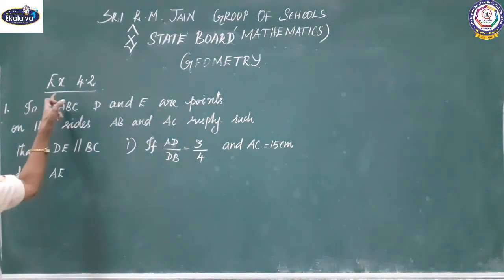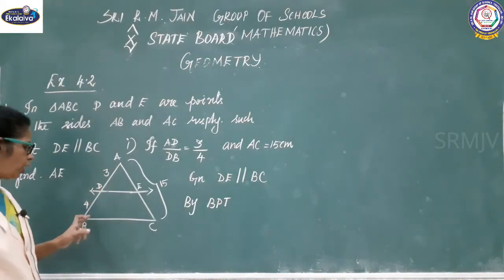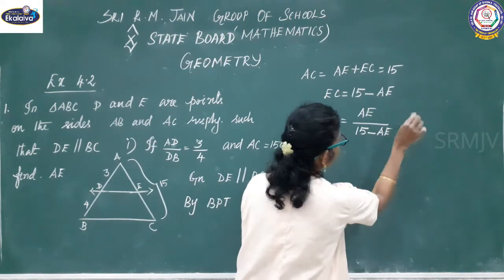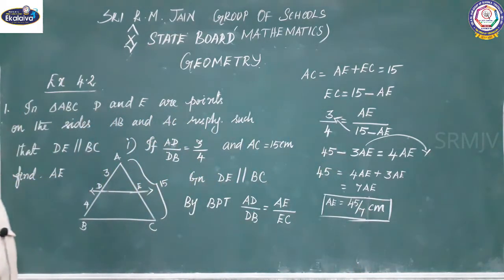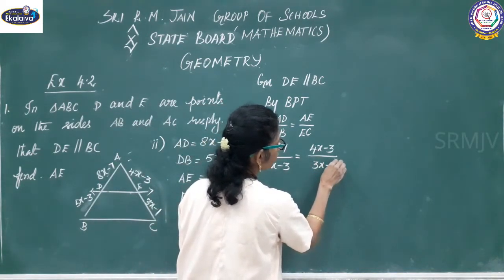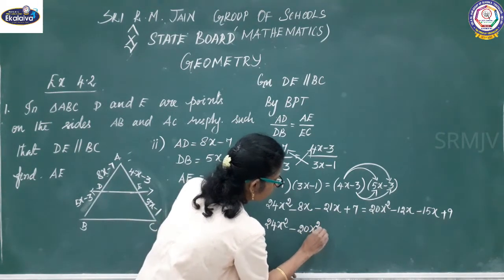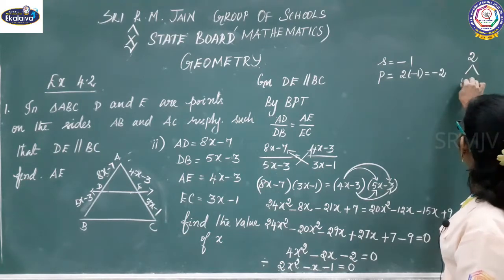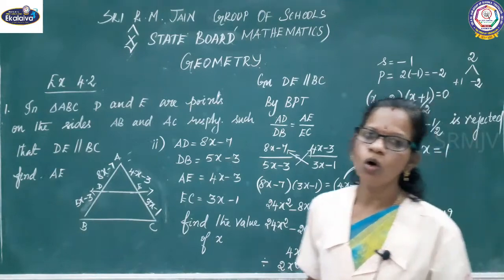X - MATHS - TN SAMACHEER - Geometry - EX:4.2 - Q.no - 1